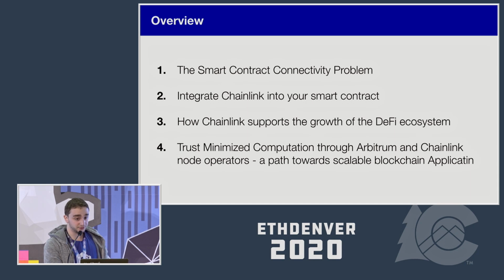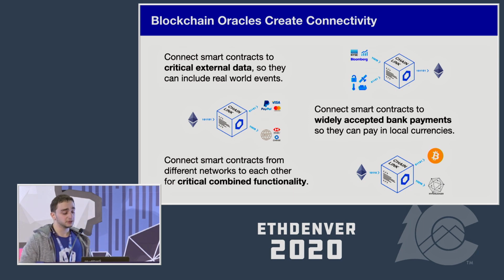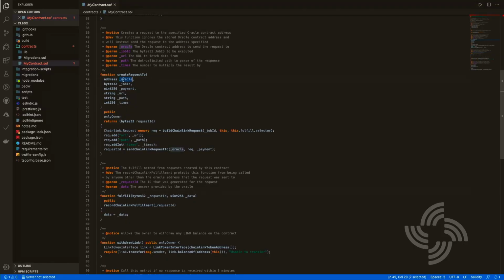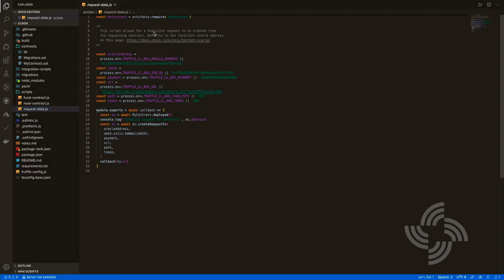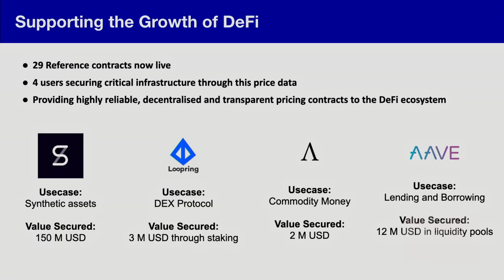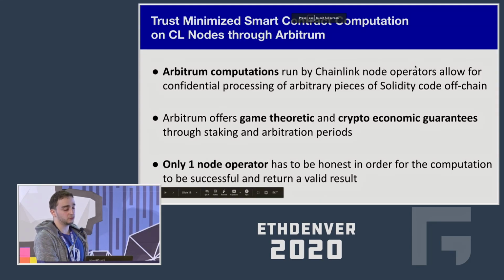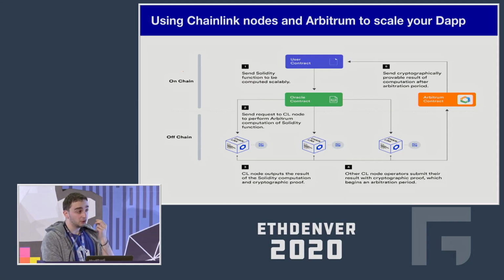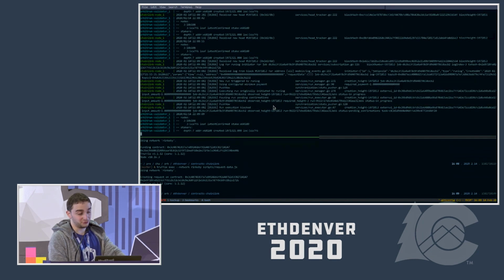How to Securely Connect Your Smart Contracts to Off-chain Data Sources – Johann Eid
Speaker: Johann Eid of Chainlink

Abstract: The vast majority of useful smart contracts extend beyond the blockchain to connect with external sources including data feeds, web APIs, and traditional bank payments. However, to maintain a connected smart contract’s overall reliability, the inputs and outputs to the contract also need to be secure.

In this workshop, you will learn how to connect and trigger smart contracts securely using external data sources such as cryptoprice feeds, freight information and flight data. In the workshop, you’ll build and deploy a smart contract that connects with multiple oracles powered by the Chainlink network. We’ll walk through an example that uses Metamask and Remix to develop Chainlink contracts to obtain the current price of ETH from an API endpoint. We also go over best practices and common issues to avoid.

👋 CONNECT
ETHDenver Twitter

📖 READ
ETHDenver News on Medium